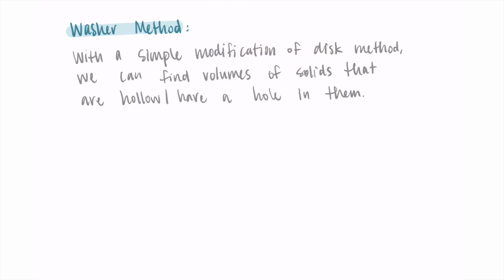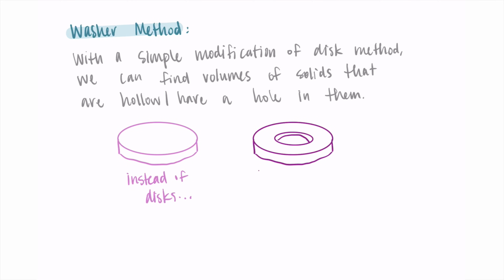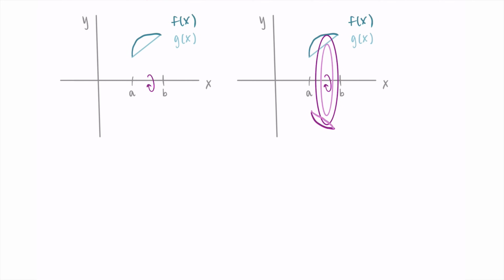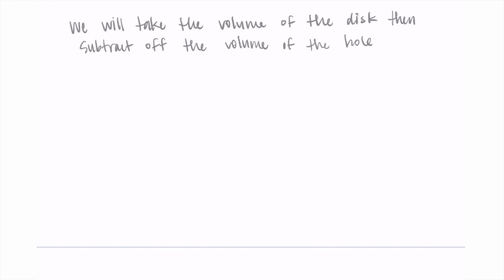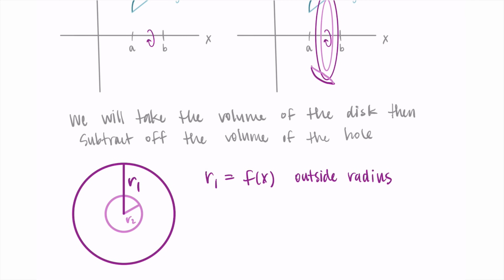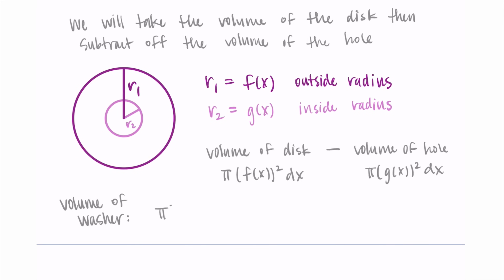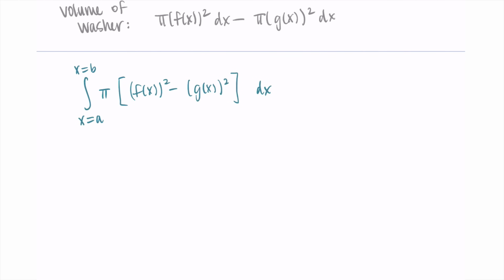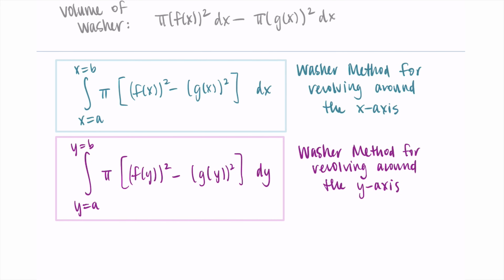Washer Method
This video introduces washer method as a modification of disk method and gives the formulas.